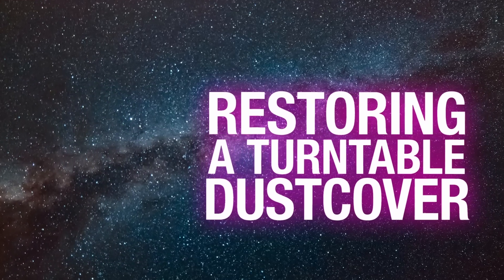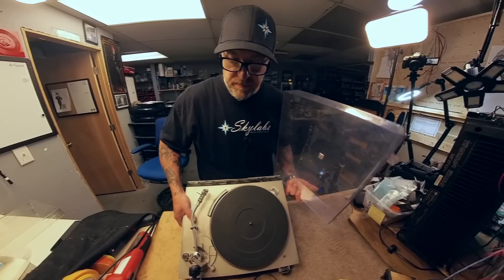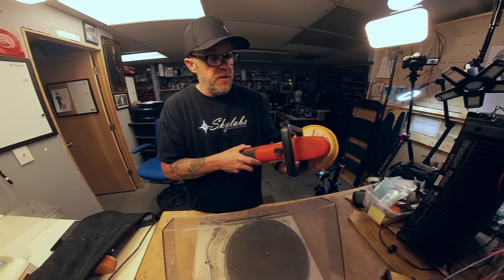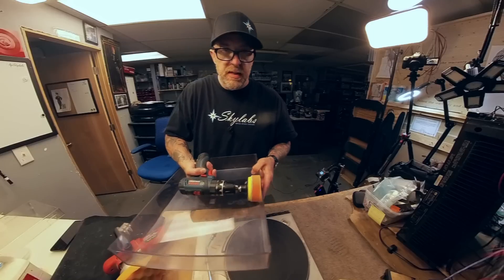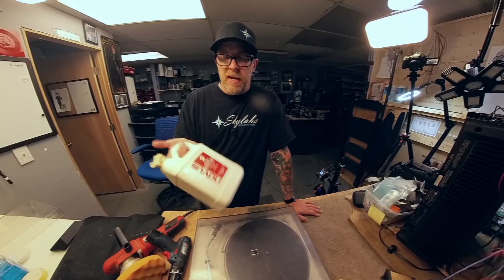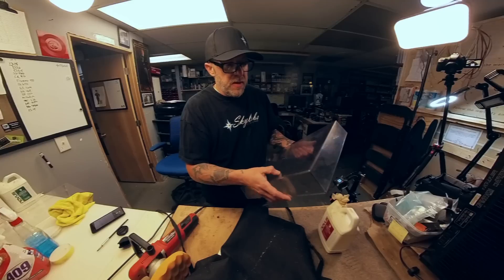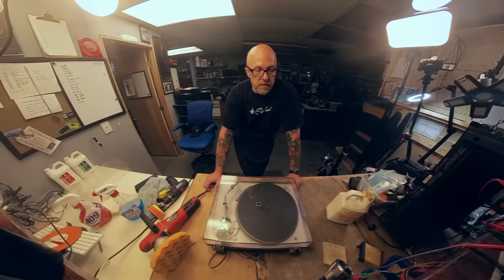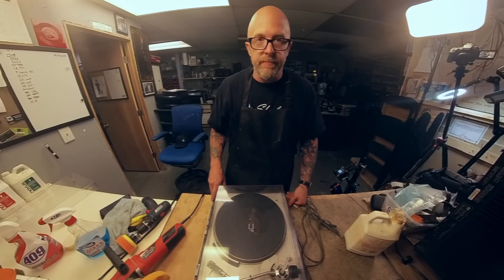Tips From The Bench Restoring a Vintage Turntable Dustcover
Got an old beat up dustcover that you hate to look at? We have all been there. In this video Kevin shows the techniques he uses to maybe bring one back to life.

We have owned and used every product we recommend.

Big buffer
Screw gun buffer
Novus 2